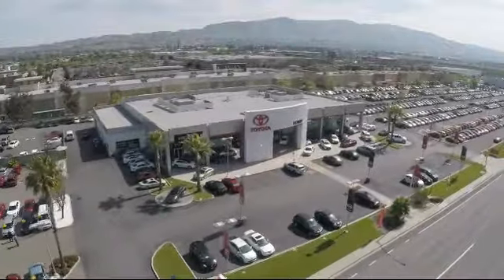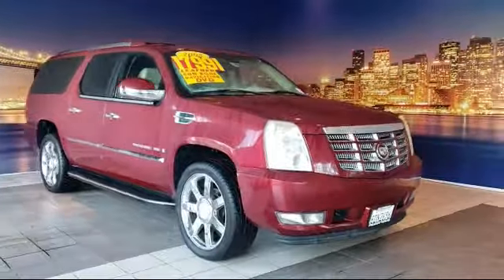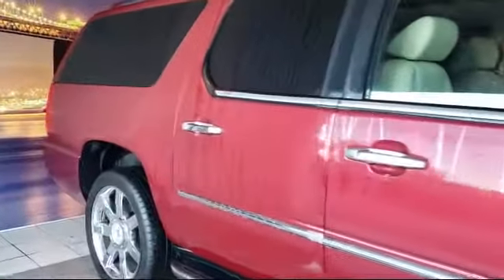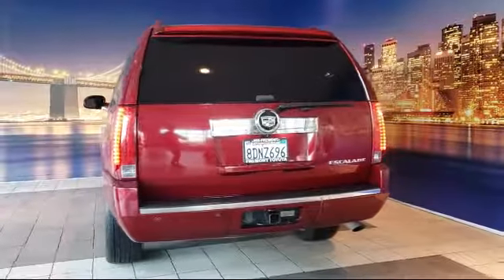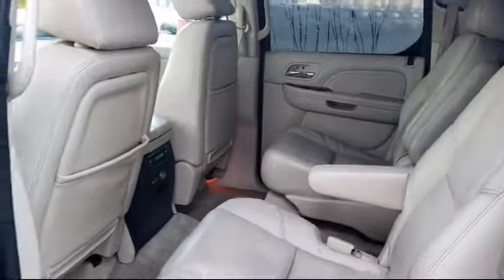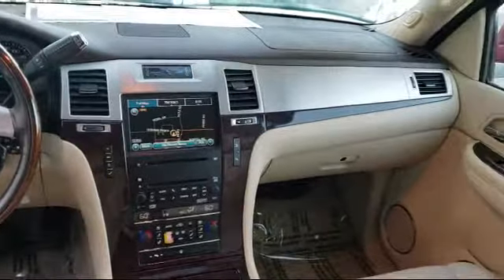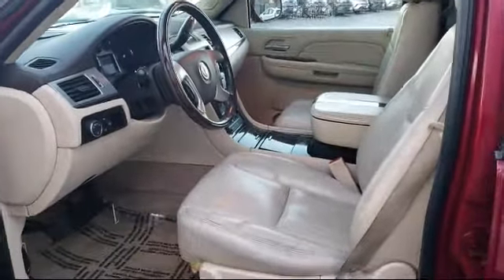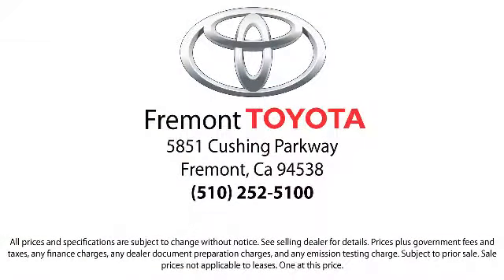2008 Cadillac Escalade ESV Sport Utility Hayward Newark San Jose Oakland Pleasanton Union City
2008 Cadillac Escalade ESV Sport Utility Stock Number: 174964B Vin:1GYFK66818R166551.

Fremont Toyota
5851 Cushing Parkway